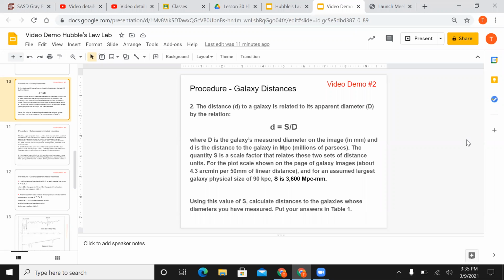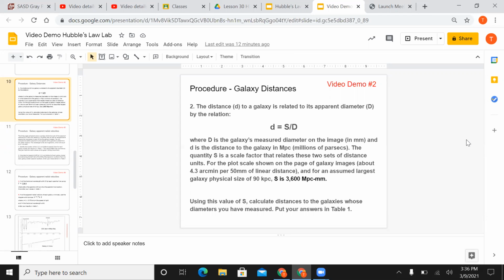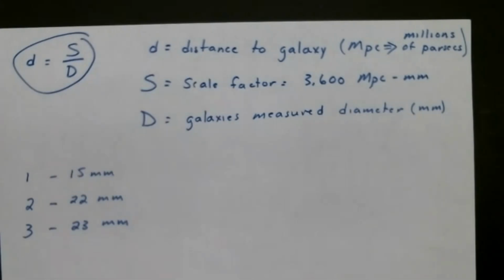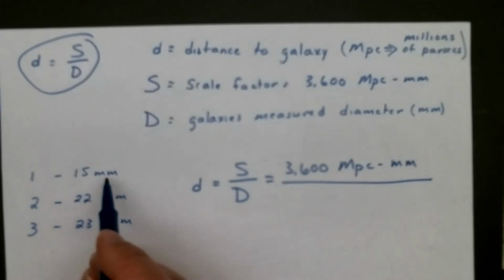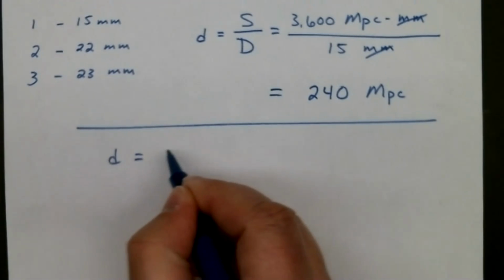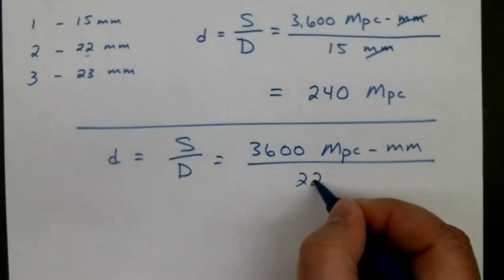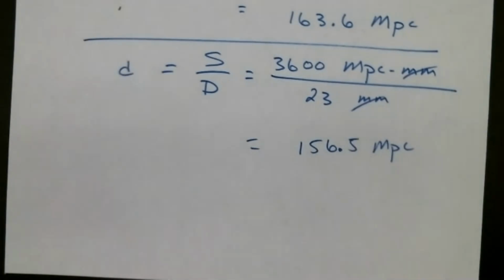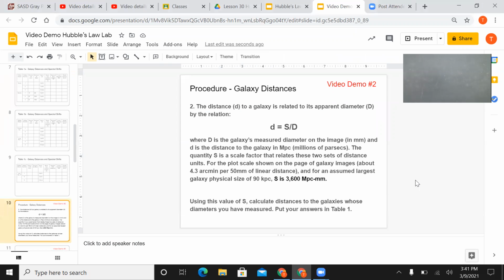Hubble Law Video Part 2